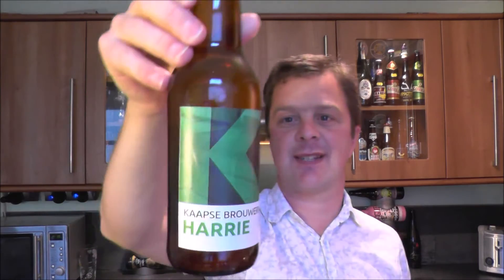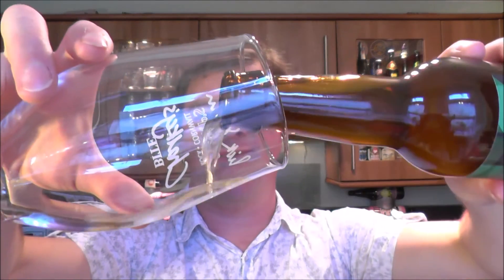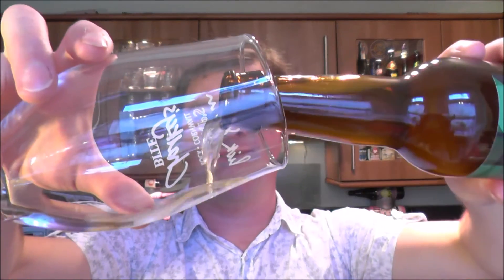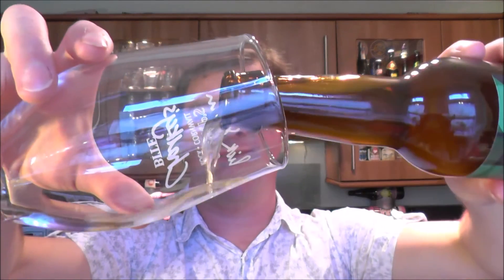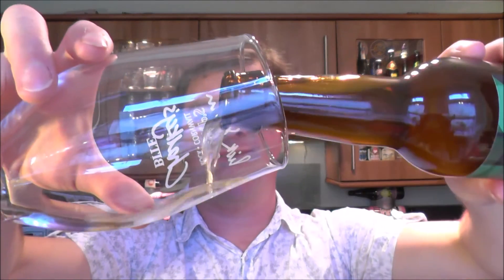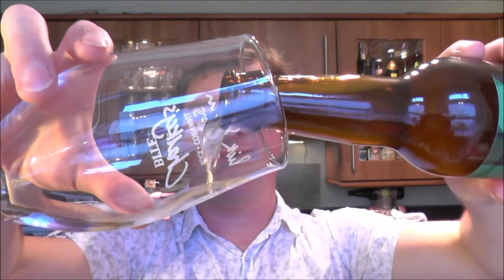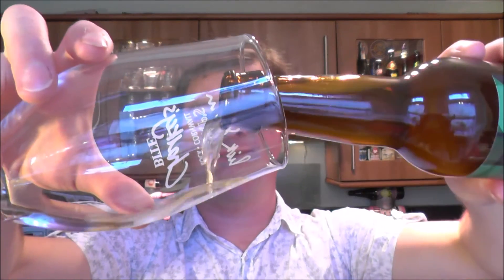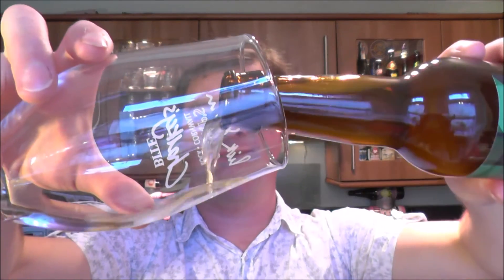Kaapse Brouwers Harrie Saison | Dutch Craft Beer Review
Real Ale Craft Beer Reviews Kaapse Brouwers Harrie Saison | Dutch Craft Beer Review